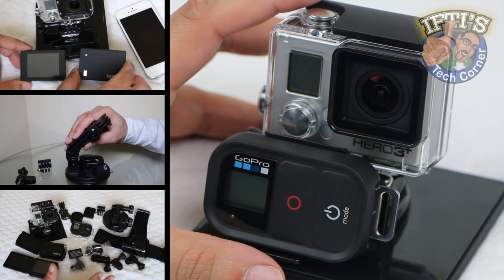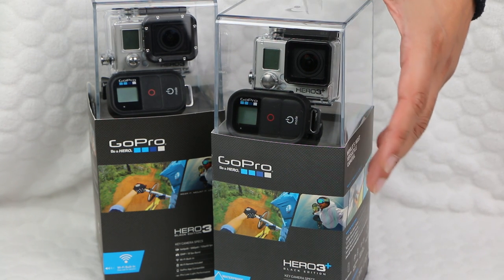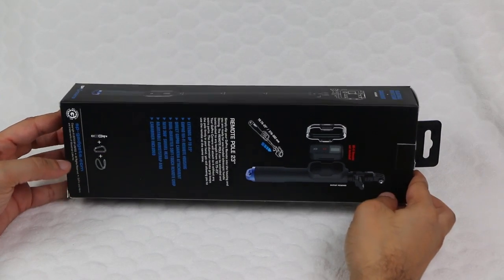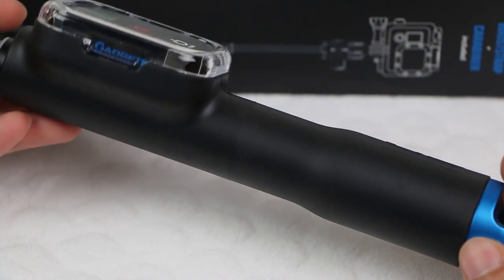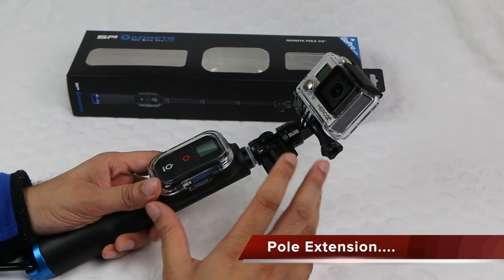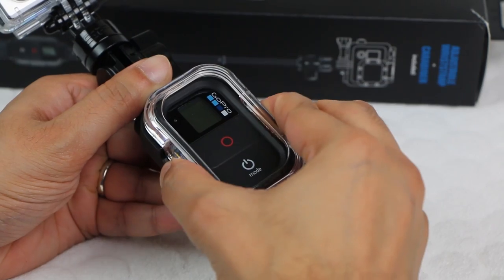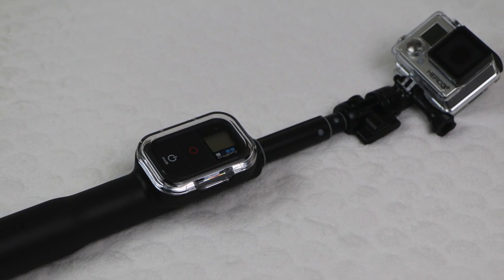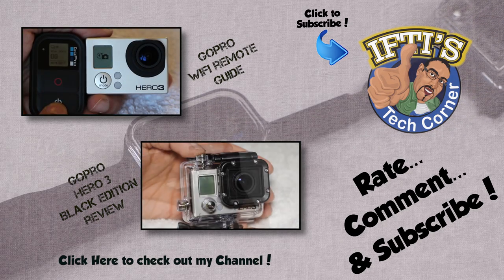SP Gadgets - WiFi Remote Telescopic Pole for GoPro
If you're looking for a telescopic GoPole that reaches up to 23" and incorporates your GoPro Wifi Remote into the pole handle to give you one-handed operation, then look no further than the SP Remote Pole 23" Telescopic Handgrip!
Perfect for catching the best footage without taking your eye off the ball and fiddling around pressing the shutter button.
The SP Remote Pole comes in a 2 sizes - both 23" and 39". Your Wifi Remote is already waterproof up to 10ft/3mtrs so this pole is perfect for use in water as well as on dry land!
Also included is an adjustable wrist strap and caribiner for extra security while filming and a 360° head with GoPro attachment.